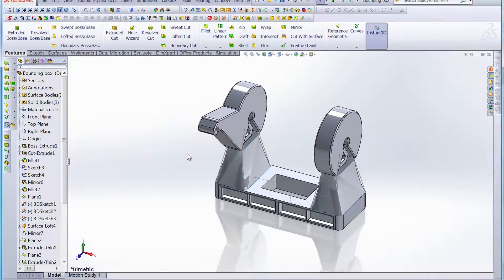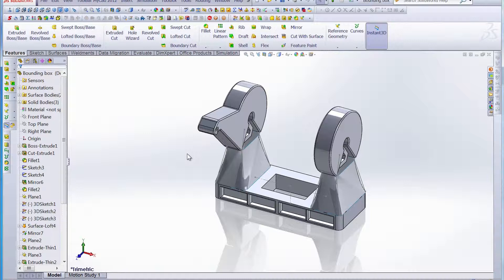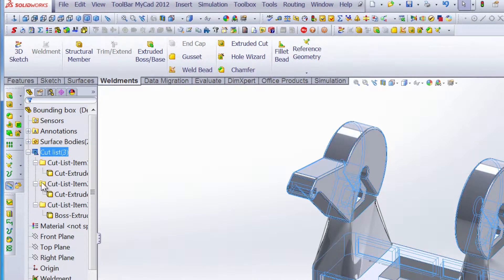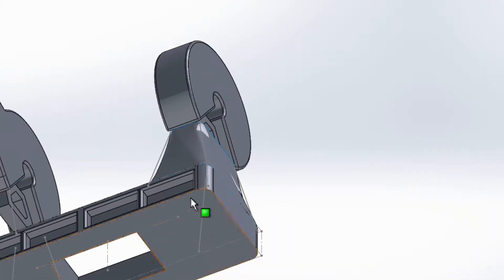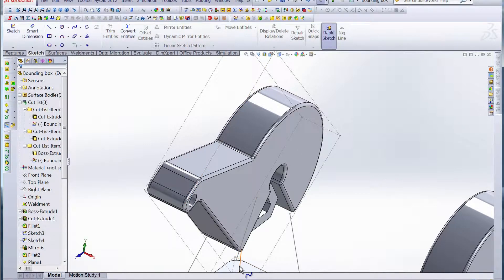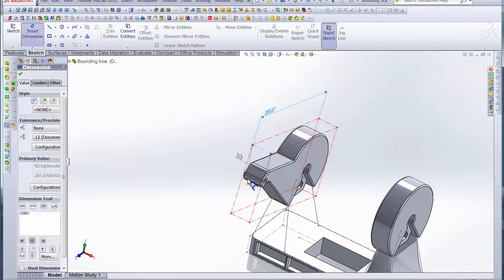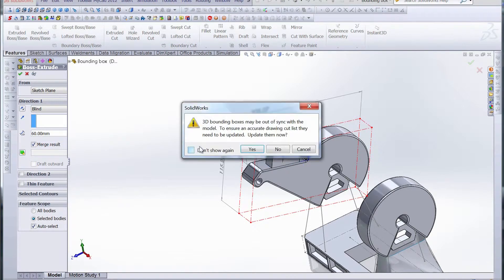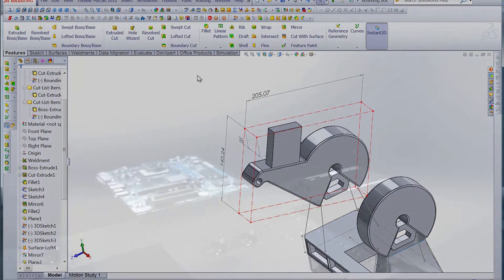Weekly Productivity Enhancer: The Bounding Box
SolidWorks is filled with neat little features you've never heard of. It can also be said that there are innumerable tools and features that have more than one function that you've probably never considered. We constantly discover new and interesting ways to use tools we thought we had figured out long ago. SolidWorks 2013 contains hundreds of updates and a few new tools that we'll be exploring until the next release. One such tool is the Bounding Box. Although designed as a weldment tool, this little tool provides a lot of bang for your buck.